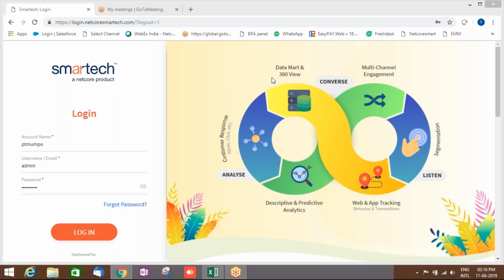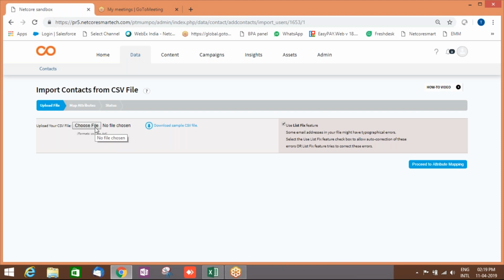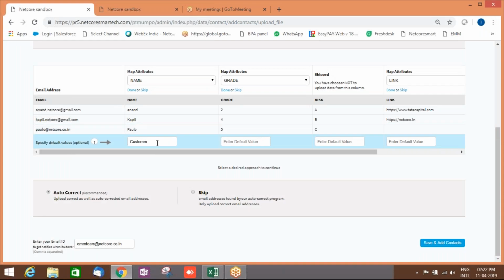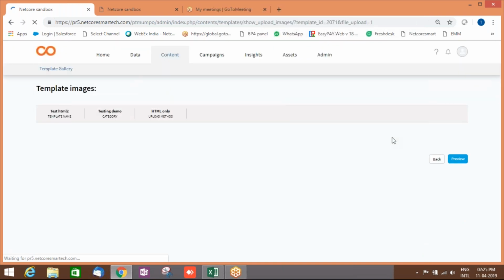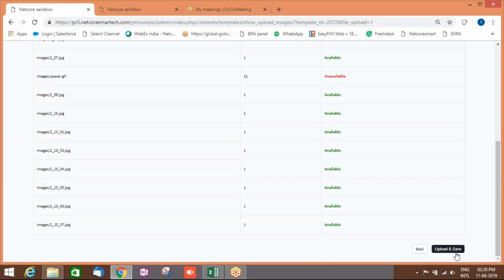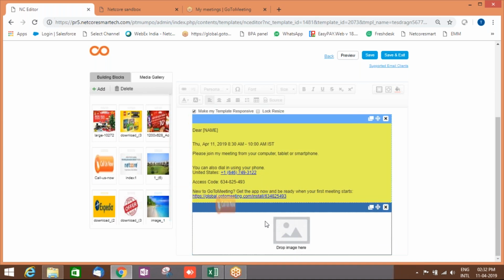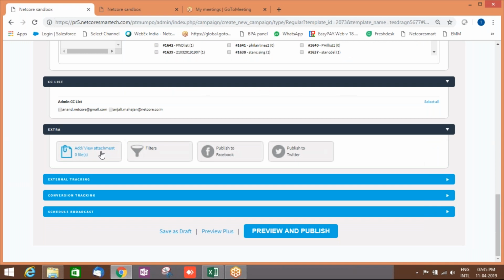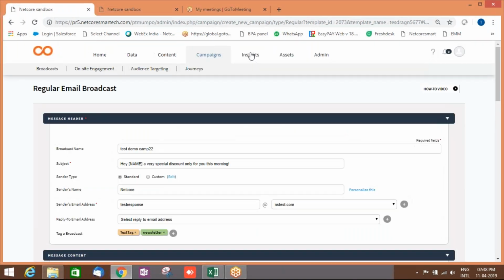Email Campaign Smartech Video